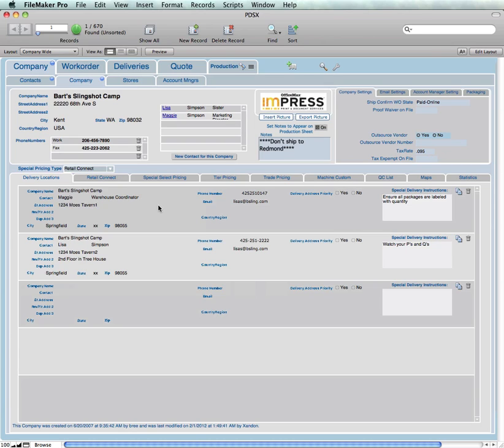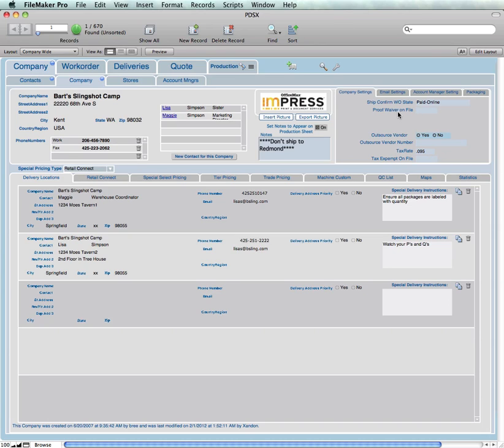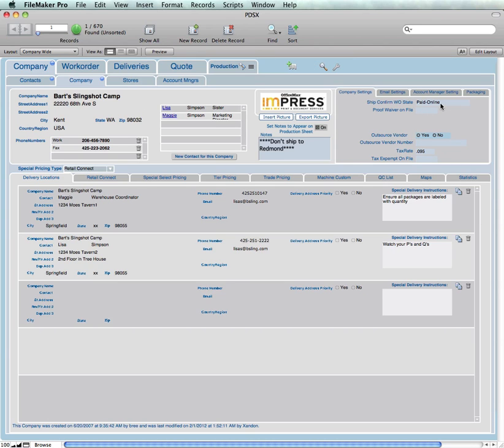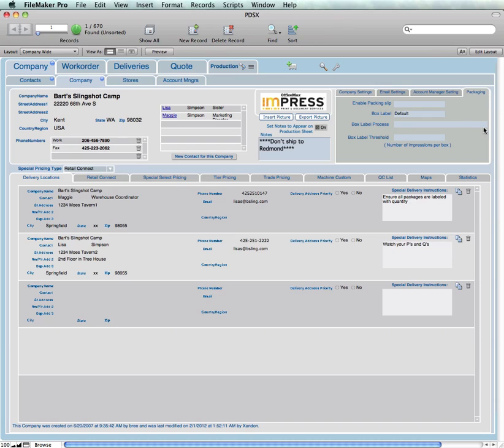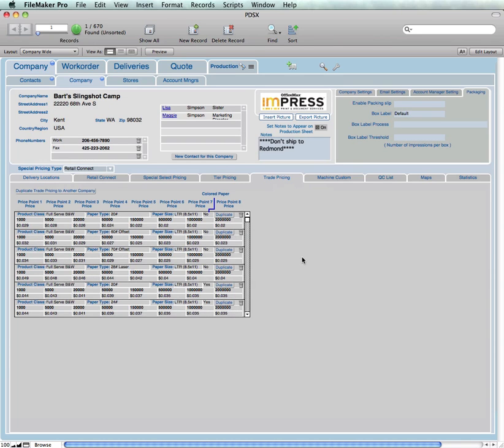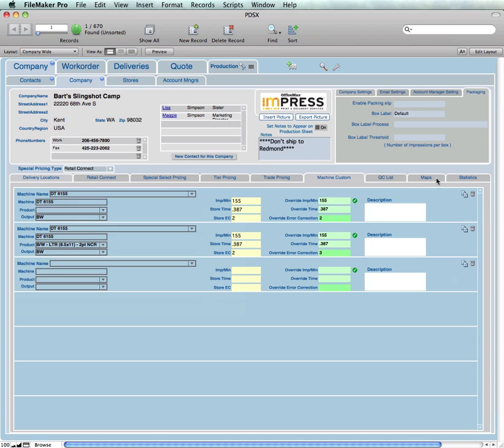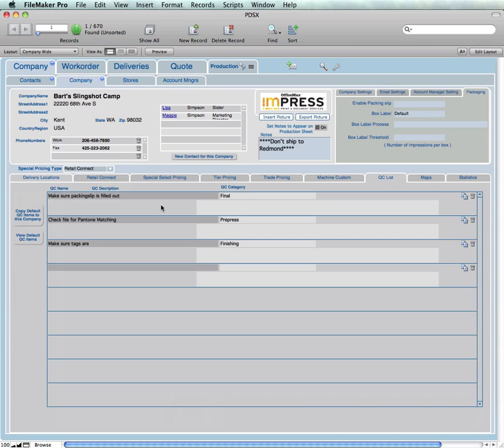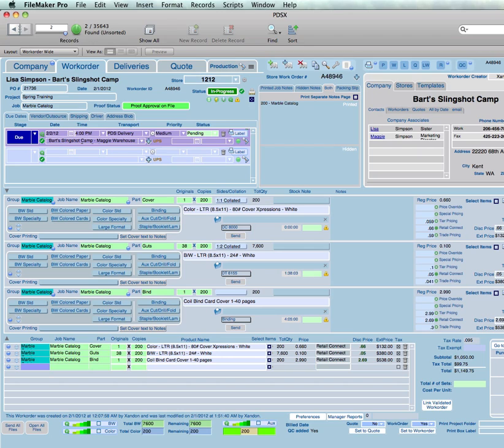PDSX Company Tutorial Part 2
PDSX tutorial on entering company Information part 2.